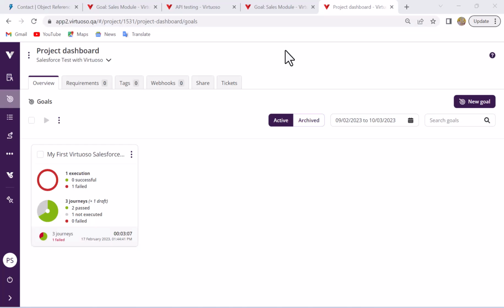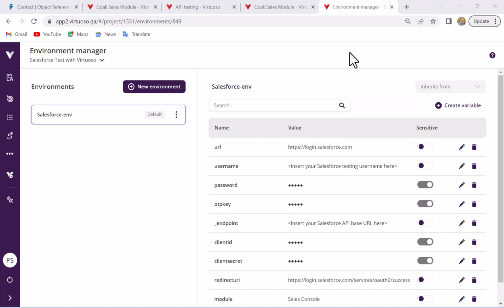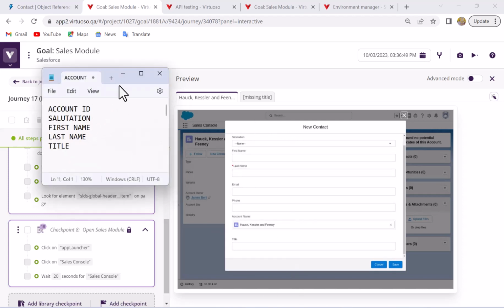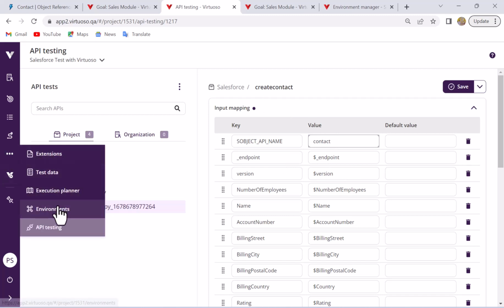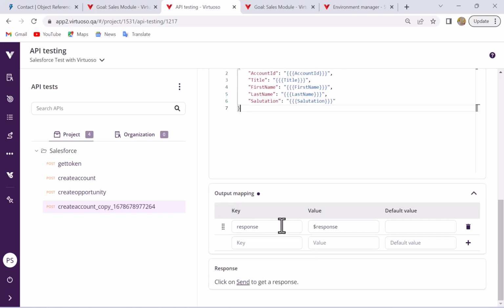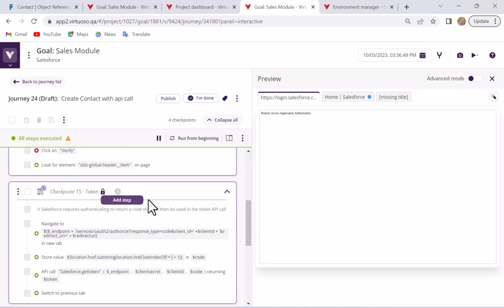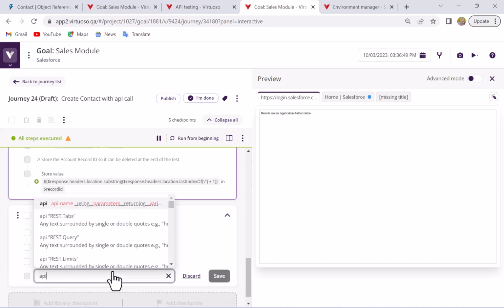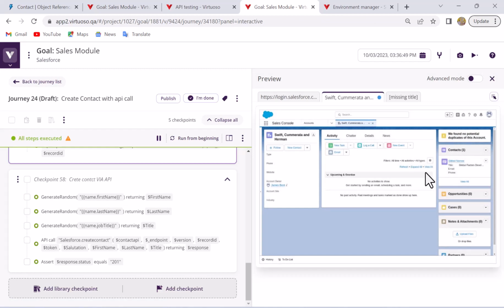Virtuoso Solutions: Testing Salesforce - Configuring New Create Standard Object API Calls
This video shows how you can create new Salesforce API calls for creating new standard objects by using the templated API calls in Virtuoso's Salesforce accelerated solution for test automation.